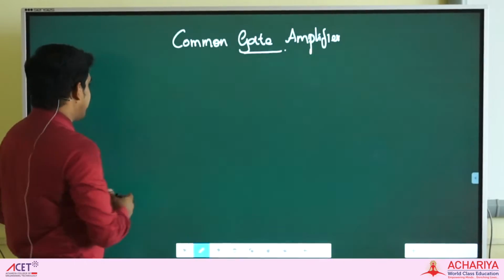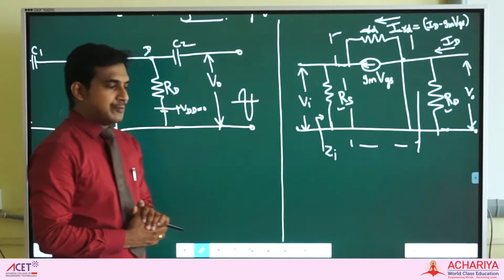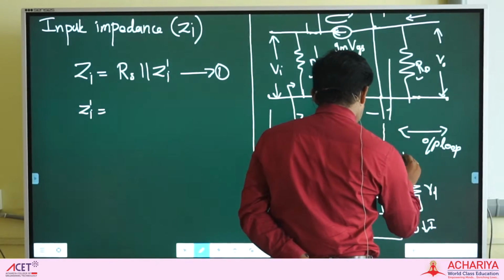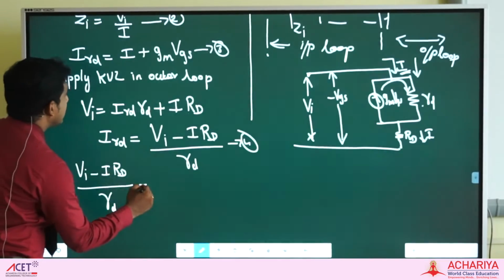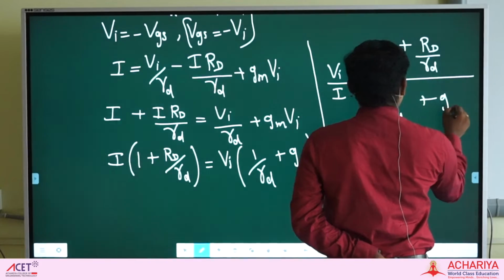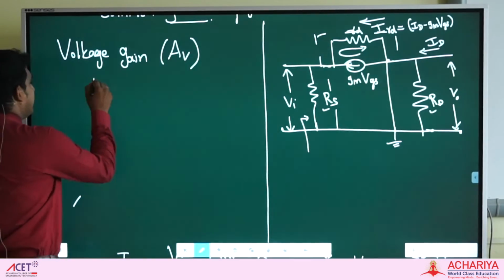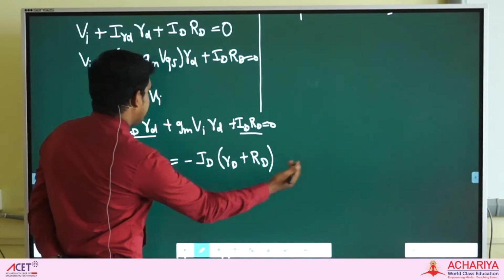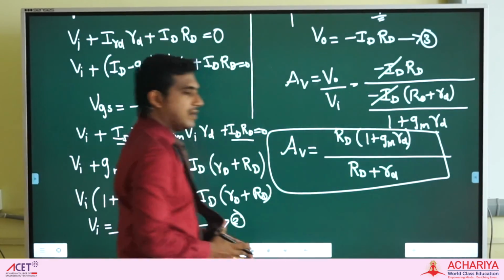ECA _ Part 06| FET Hybrid Model - CG amplifier| Achariya|Pondicherry University | Prof.F.D.Anfinston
Electronic Circuits & Analysis  _ Part 06| FET Hybrid Model - Analysis of Common Drain amplifier | Achariya College of Engineering Technology |Pondicherry University|Prof.F.D.Anfinston